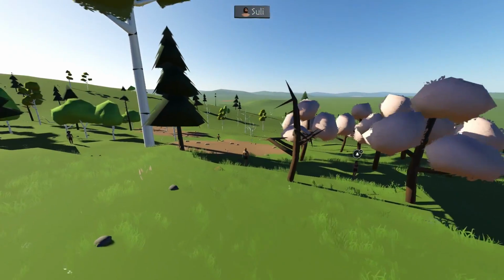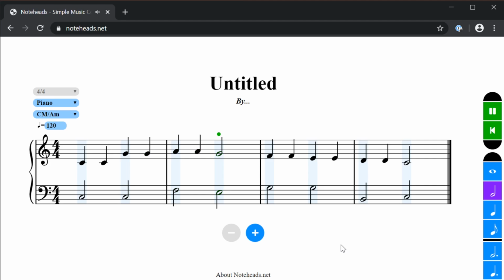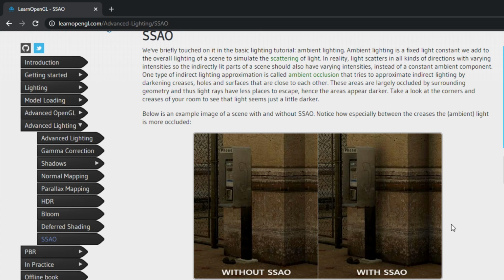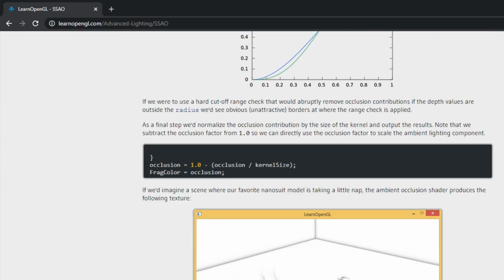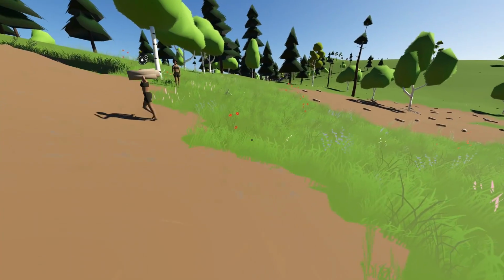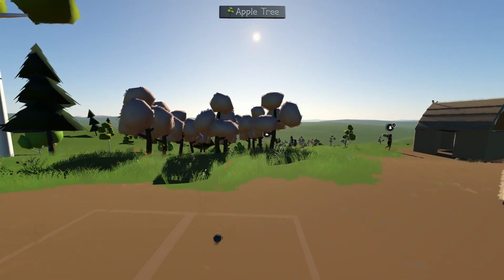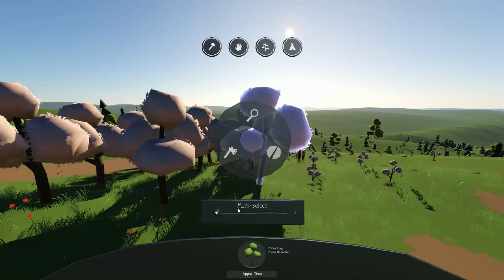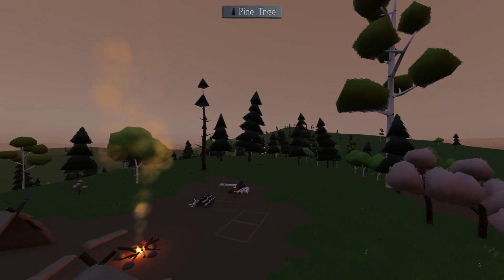Ambient Occlusion, Cloud, and Nomads - Sapiens Devlog 43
Wishlist now on Steam! Link is below.

I've had a nice break, but it's time to get back to work and I've started adding nomadic tribes which pass through the area. I've also added Ambient Occlusion. SSAO is a nice effect which adds soft shadows around objects and helps bring the world to life. And lastly I have started experimenting with weather, and how the world changes on a cloudy/rainy day.

In Sapiens, evolve your primitive hunter gatherers through thousands of years of technological advancement. Feed, protect and grow your tribe, build towns and industry, and advance through the ages in this first person civilization building god game for PC. Play with your friends in co-operative or competitive multiplayer, all on a procedurally generated planet larger than Earth.